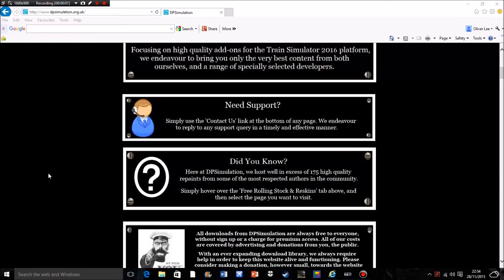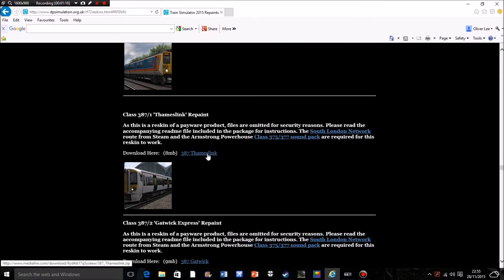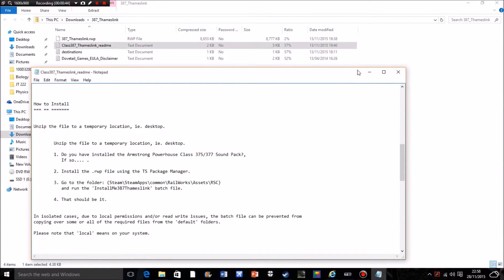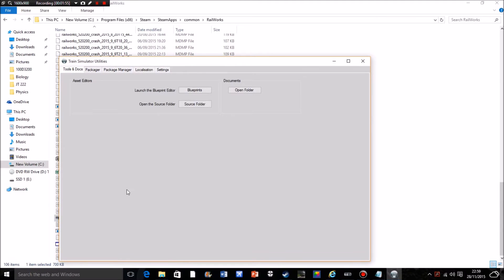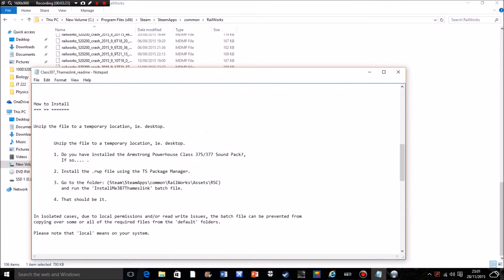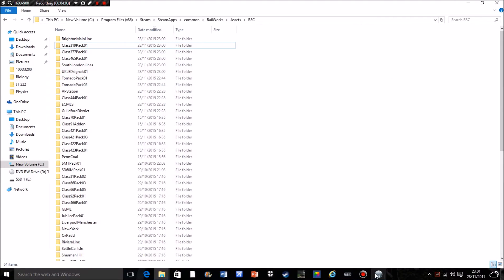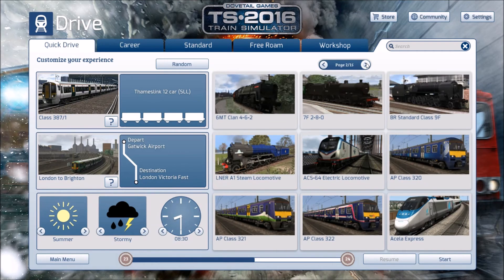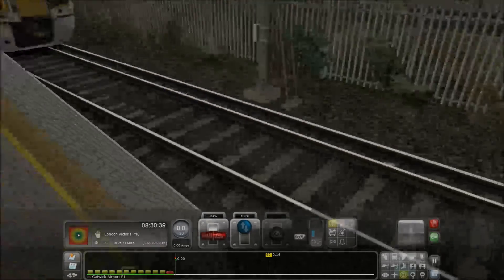How to Download from DPSimulation (tutorial)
This video briefly demonstrates how to download TS2016 reskins from the DPSimulation website.

SRM does not own any rights to the website and this is not a sponsored video, simply an 'informative' tutorial.